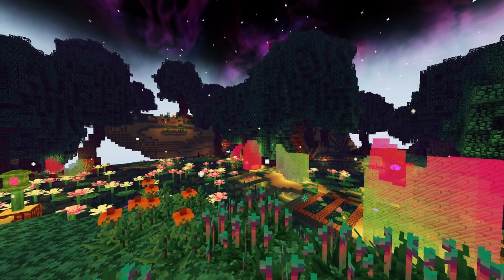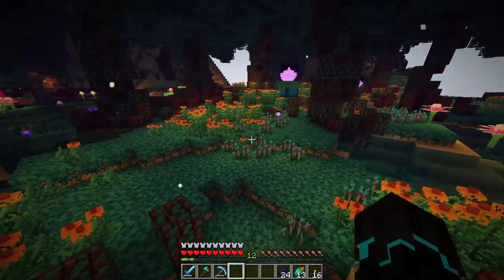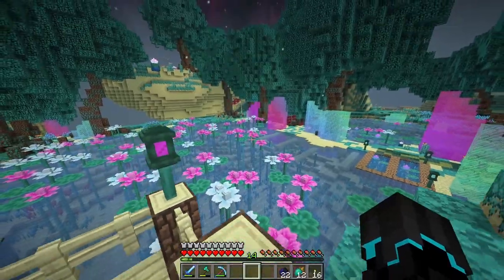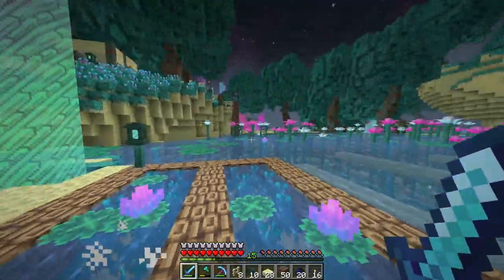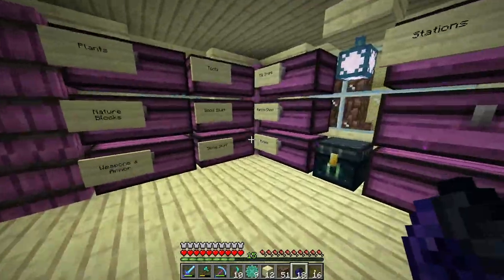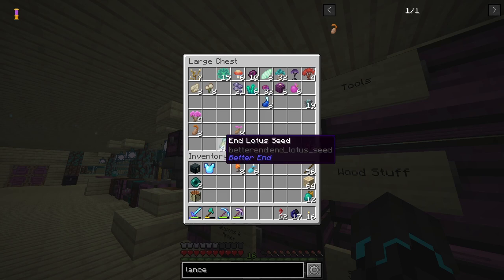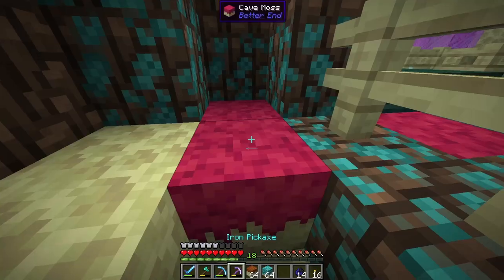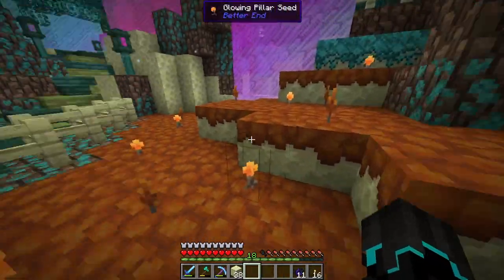Farm Expansion! | Minecraft End Survival - E25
✔️ End Survival is a survival series with the Better End mod as well as a few other mods to make it more interesting. In this series I'm only allowed to survive in the End dimension. I'm not allowed to leave to the overworld nor to the nether.